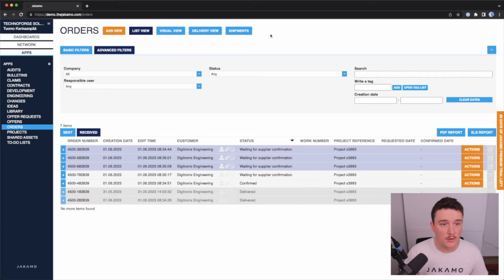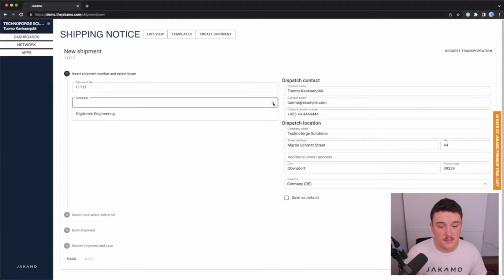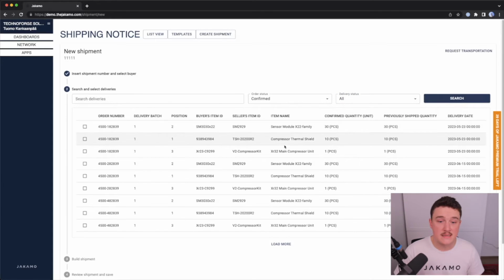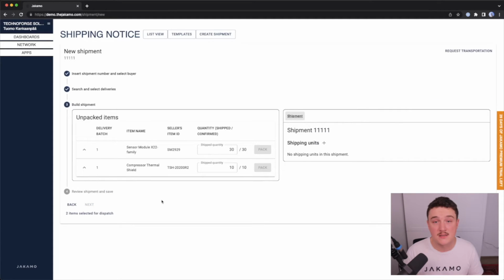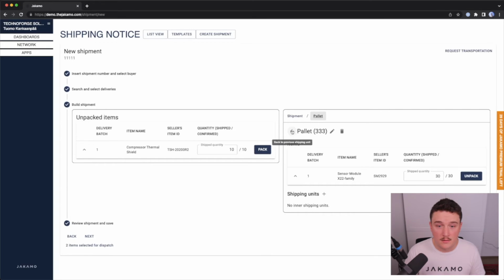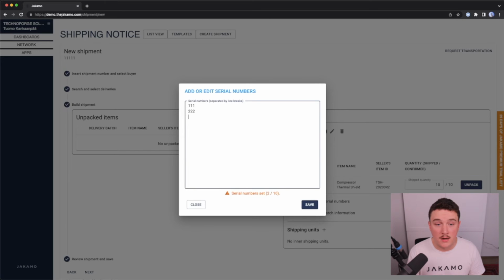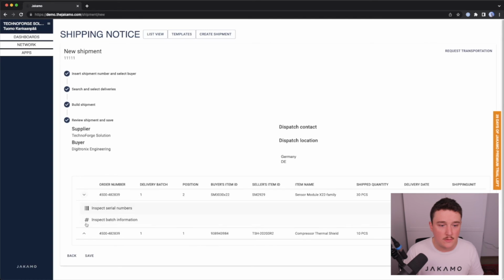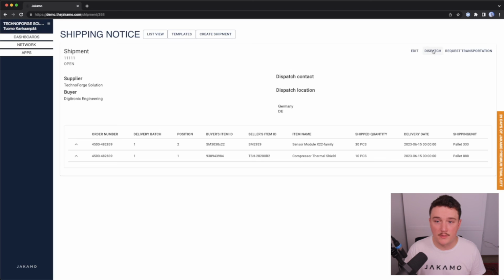How Advance Shipping Notice works for Suppliers in Jakamo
With Jakamo and advance shipping notice you as a supplier can provide exact information to the customer about upcoming deliveries. In this video we will learn how ASN works in Jakamo and step by step see how to create and dispatch a shipment inside Jakamo as a supplier.

Timestamps
00:00 What is ASN?
00:32 Benefits of using ASN in Jakamo
00:48 What does ASN look like in Jakamo
01:16 Creating new shipment
01:52 Selecting items for the shipment
02:47 Building the physical shipment
04:51 Reviewing and saving the shipment
05:26 Dispatching the shipment